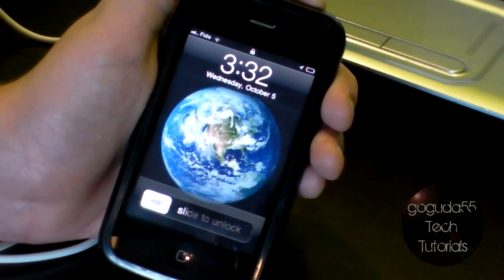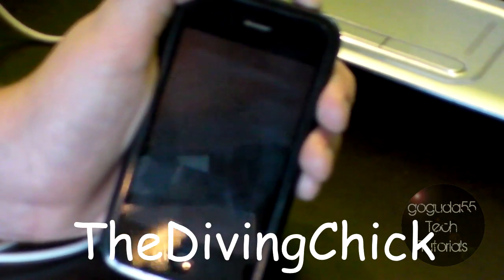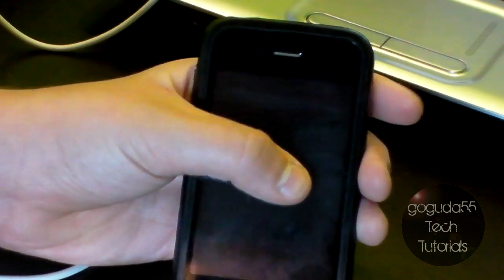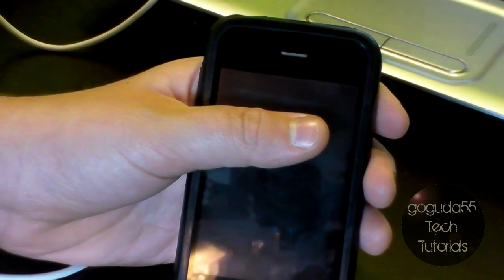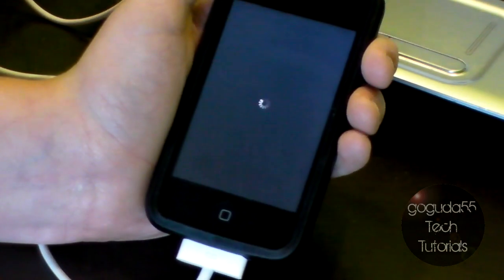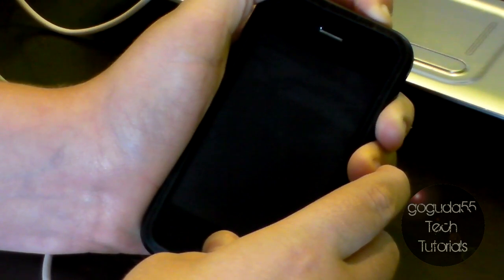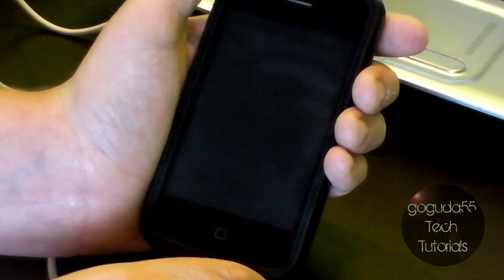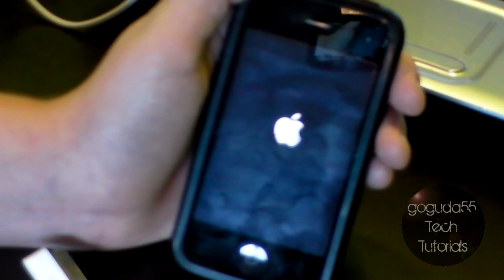How to Put Your iPhone/iPod Touch/iPad Into DFU Mode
Do you want to jailbreak your device, but don't know how to put it into DFU mode? Do you need to restore? In this video, i will show you step by step how to put your iPhone/iPod Touch/iPad into DFU mode.